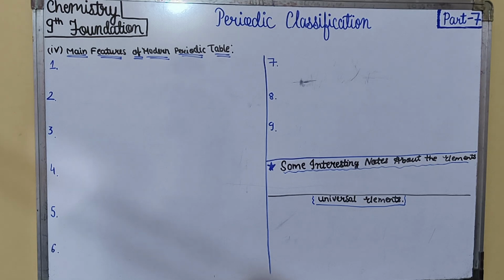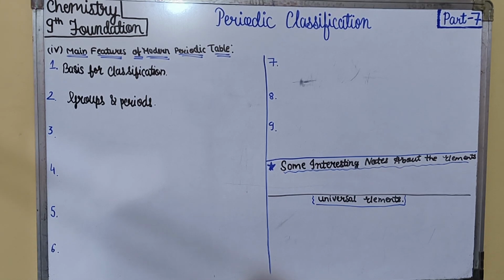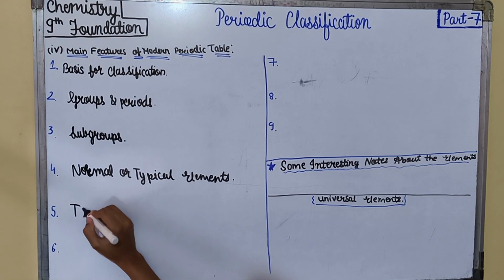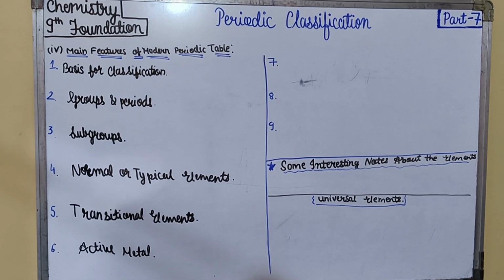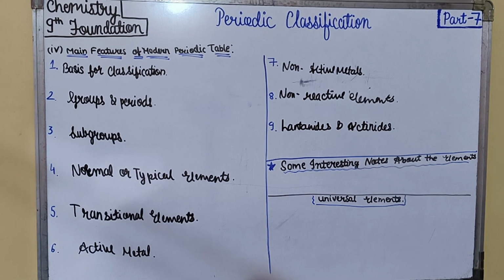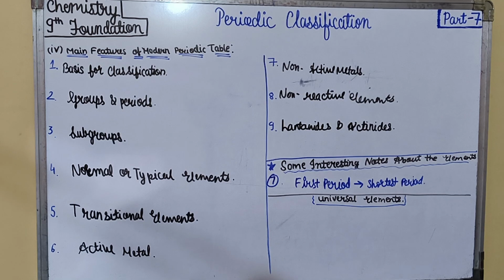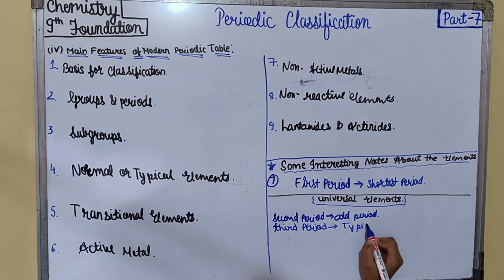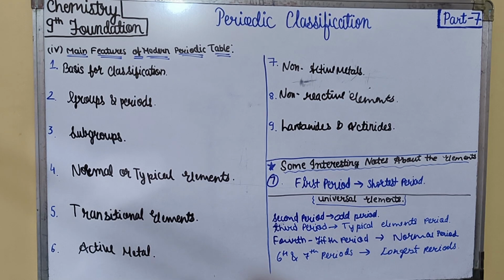Chemistry | Periodic Classification| Class 9 | Part-7